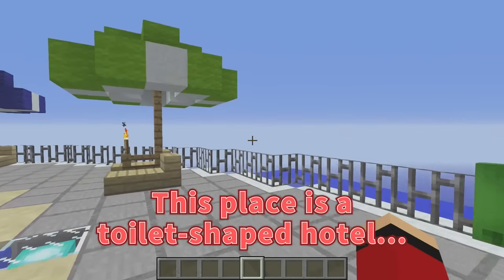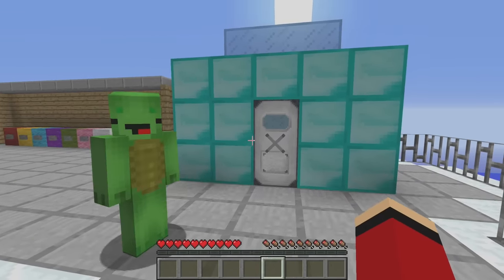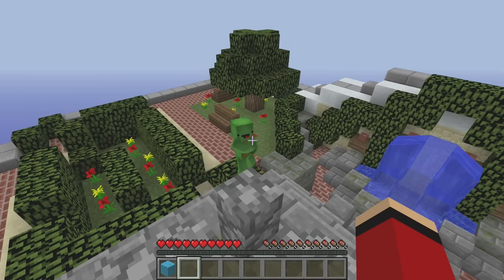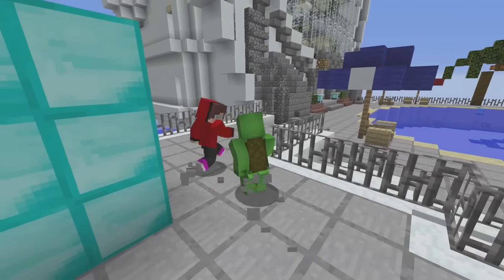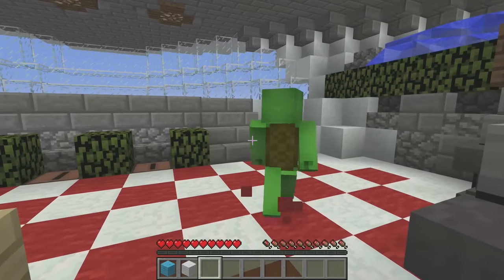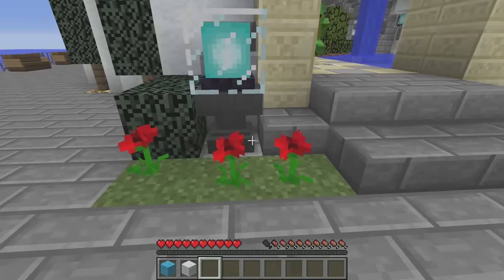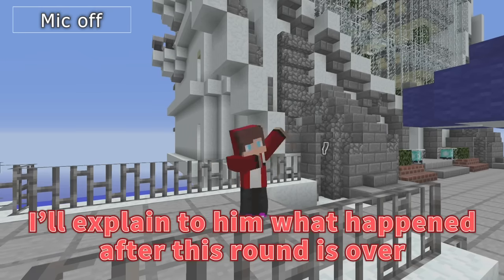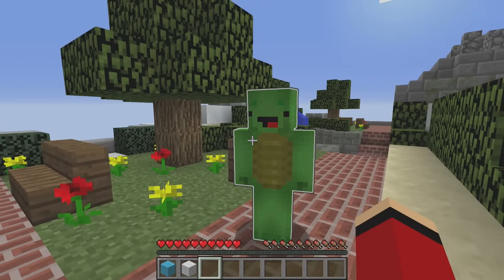Using OP To Cheat In Hide And Seek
Today, we're playing hide and seek, with a twist! Every round, the hider gets a special ability from the roulette machine! This is gonna be so much fun!